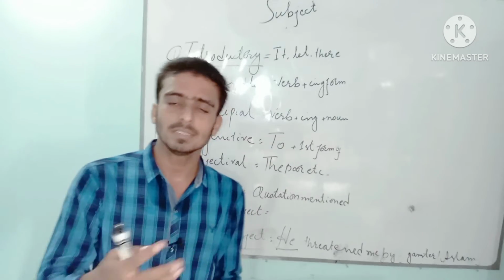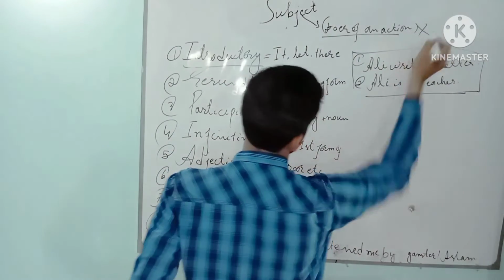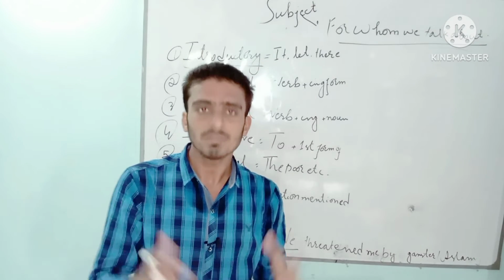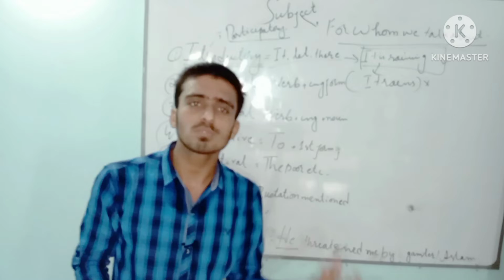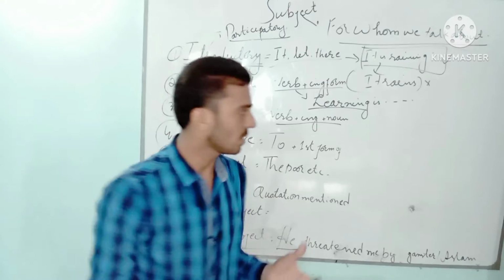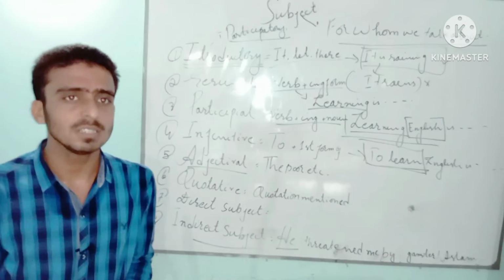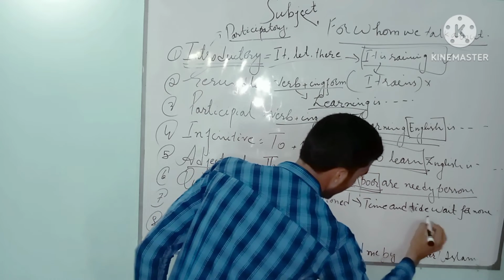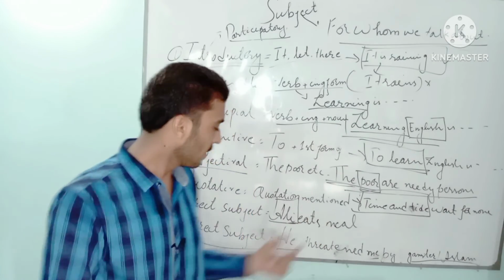Subject| Subject Types - Singular & Plural |kinds of Subject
Subject| Subject Types - Singular & Plural| kinds and types of subject.